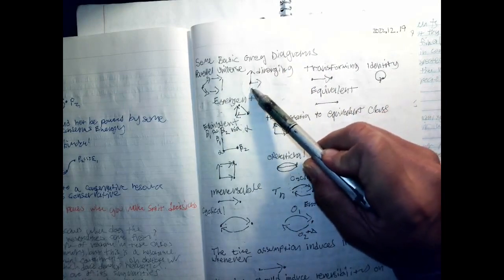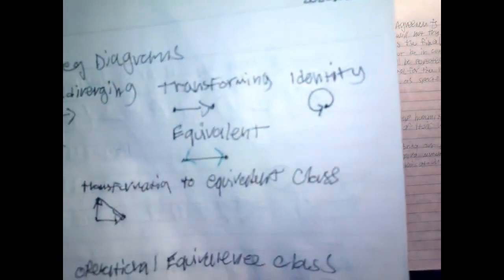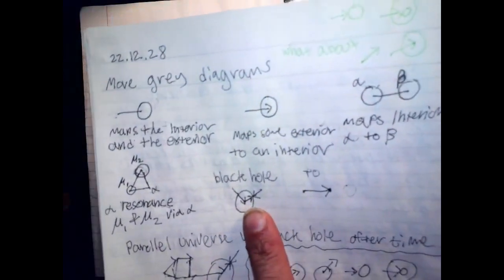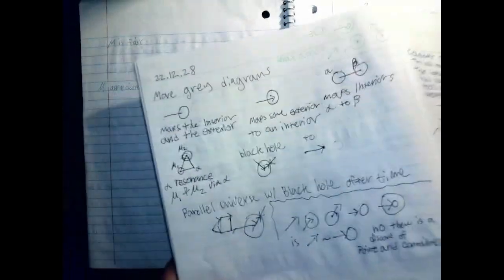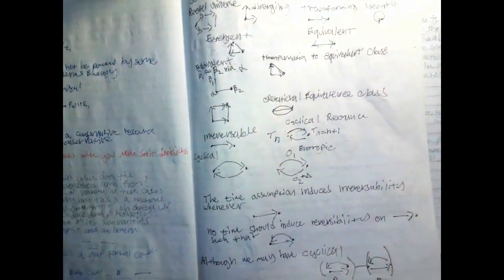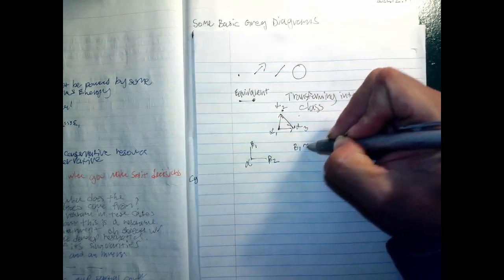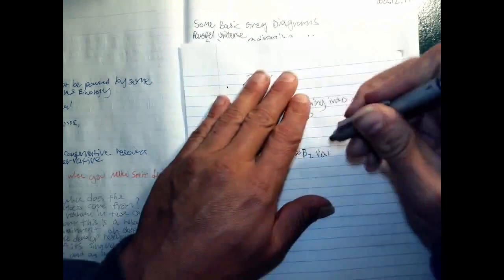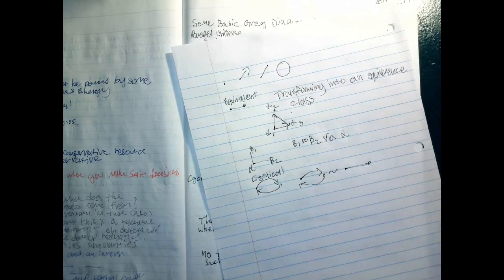Some Grey Diagrams 2023 01 22 19 12 33